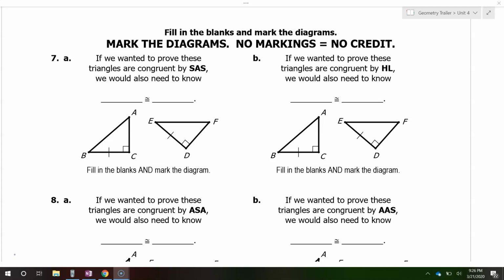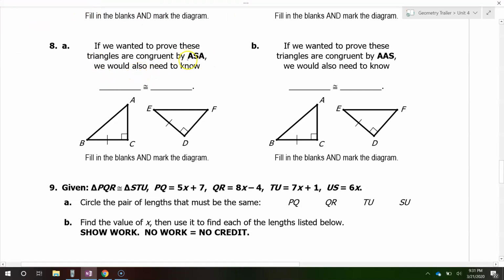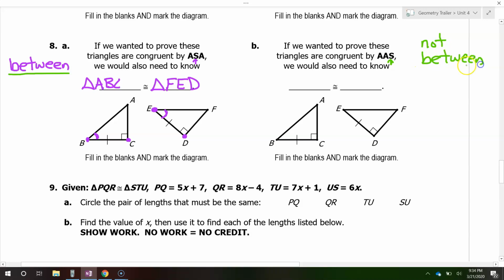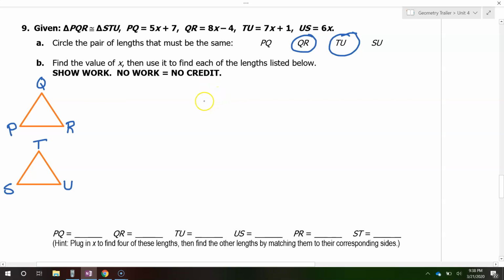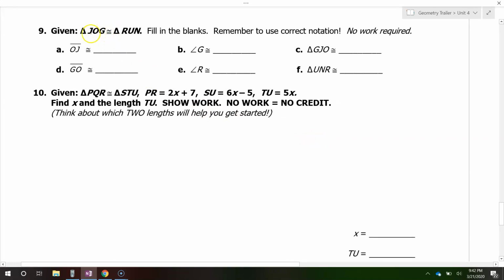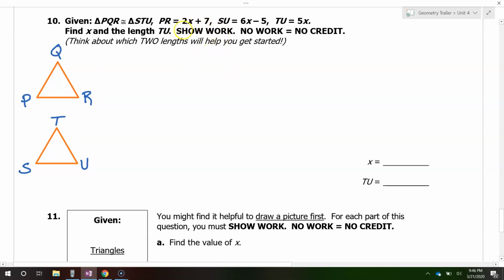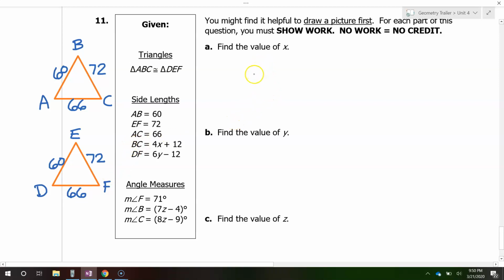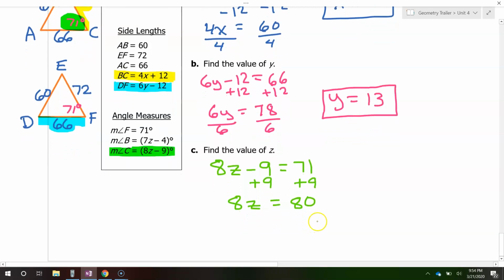Day 05 Quiz B (07 to 11) Using Corresponding Parts of Congruent Triangles to Find Unknowns